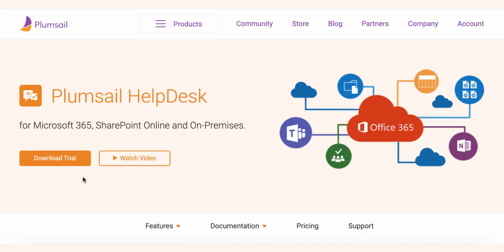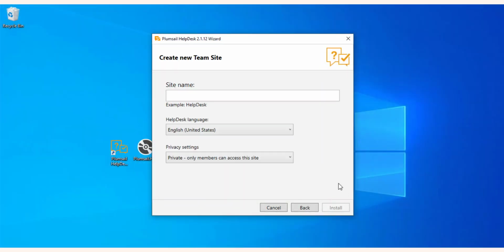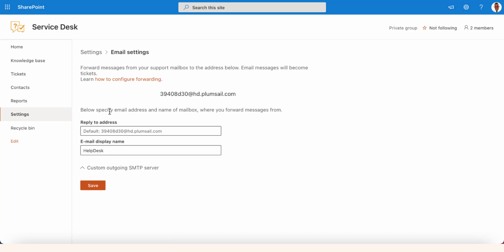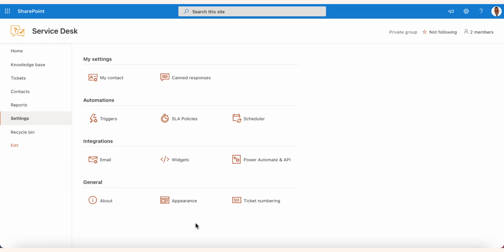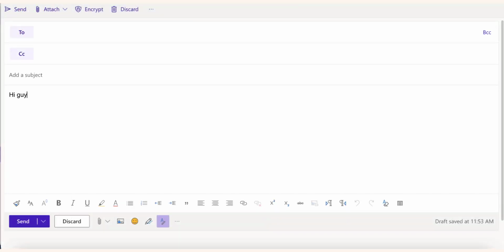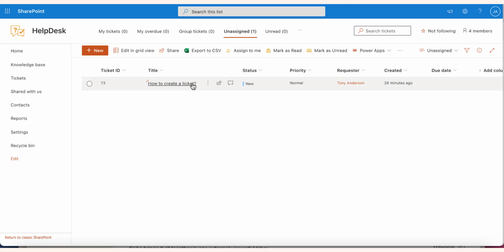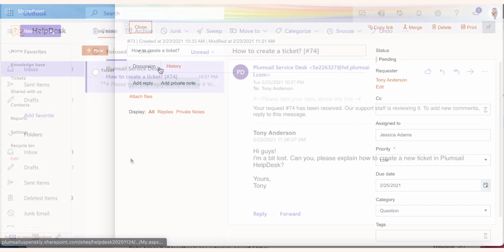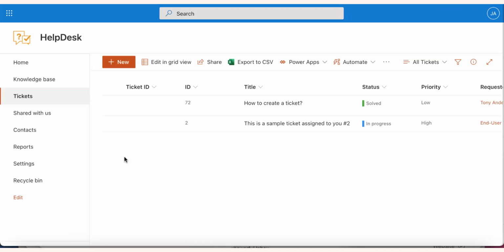Get started with for Microsoft 365 HelpDesk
In this video, we'll walk through the installation and initial configuration of the ticketing system for SharePoint online.

Installation: 0:05
Setting up email: 1:24
Setting up agents: 2:20
Working with a ticket: 3:20